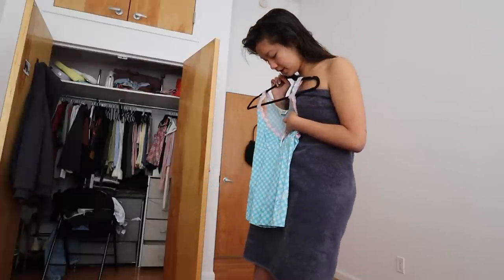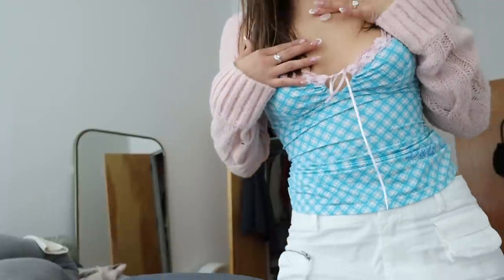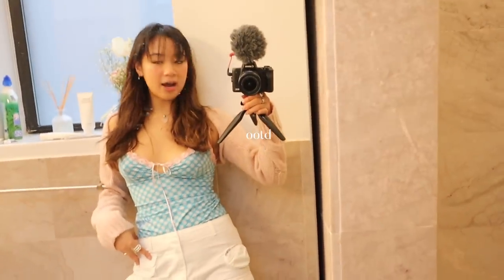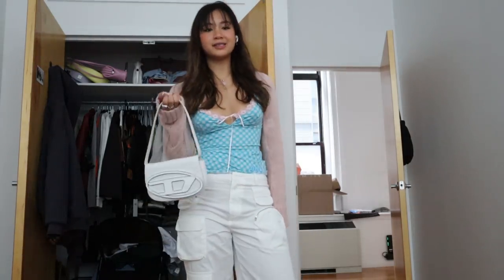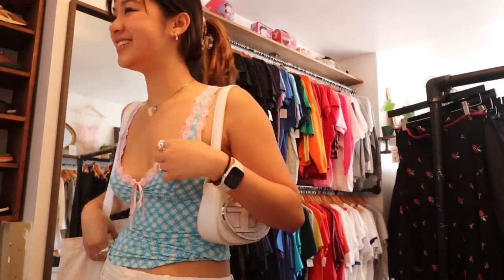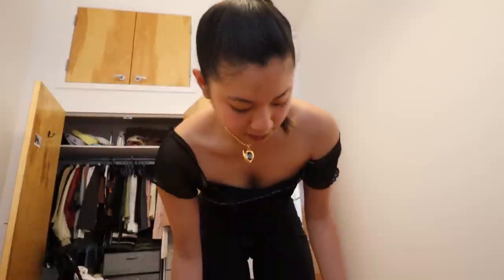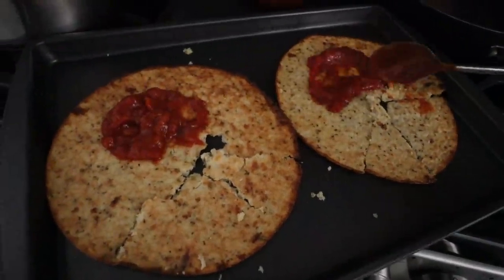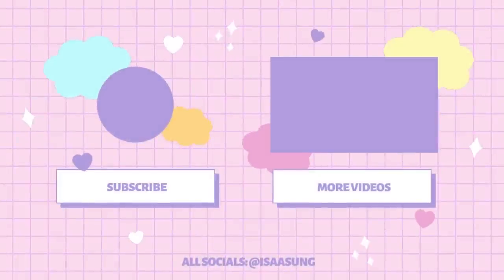a day in brooklyn, nyc | thrifting, mini picnic + haul .⋆｡⋆༶⋆˙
title card animation by nicole katherine